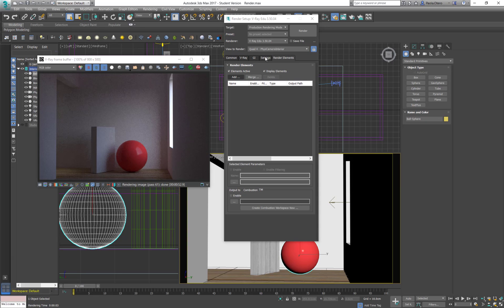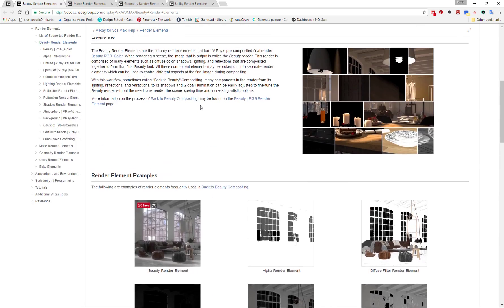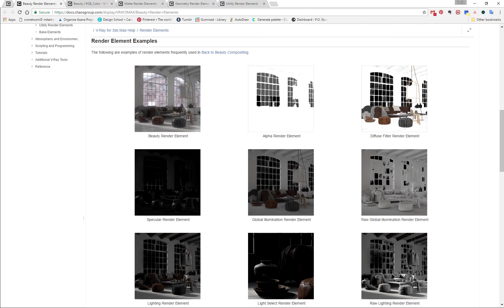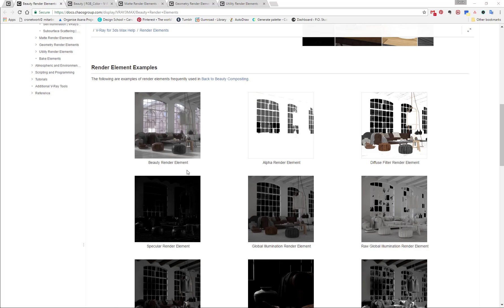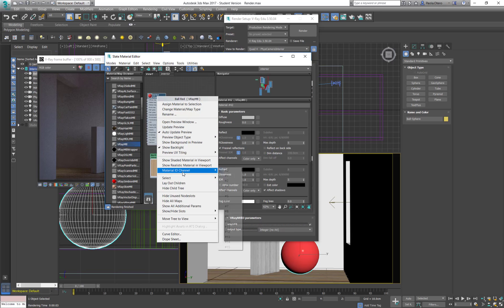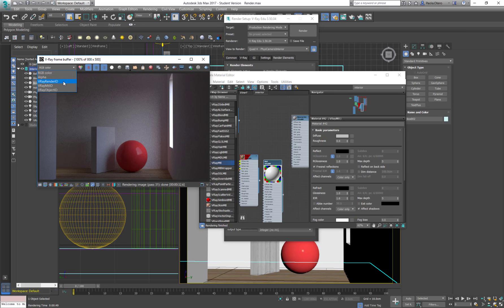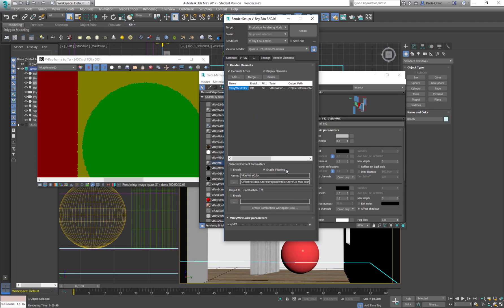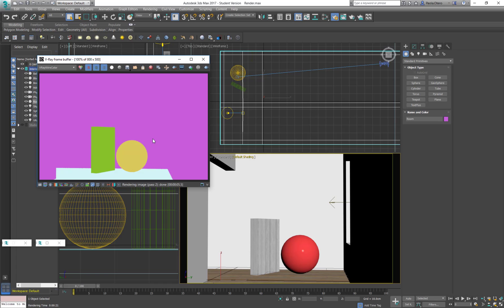Render Elements: Beauty Passes and Matte elements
This is a series of short videos as part of a 3ds MAX Beginners course.
During the course we use VRAY as render engine

(Spanish) Los videos tienen subtitulos en español pero os recomiendo visitar 3d Collective o Adan Martín para aprender mas a fondo Vray y 3ds MAX.